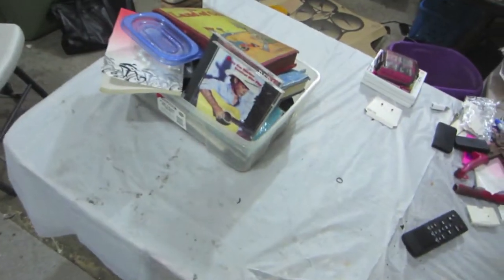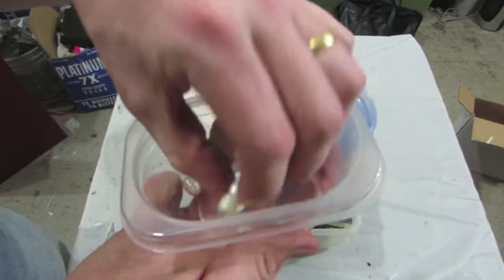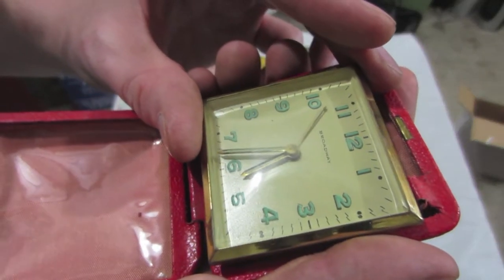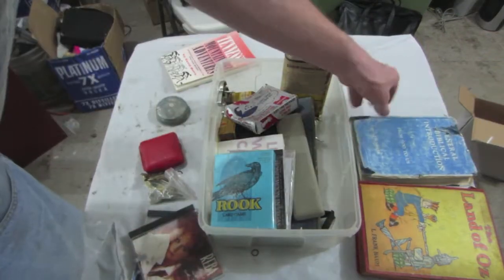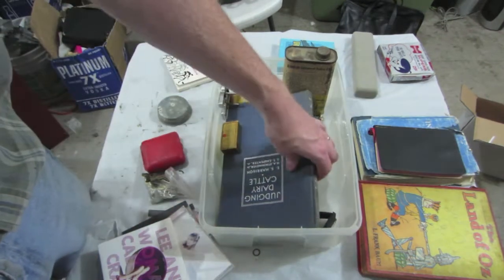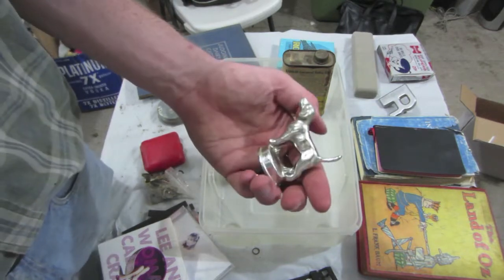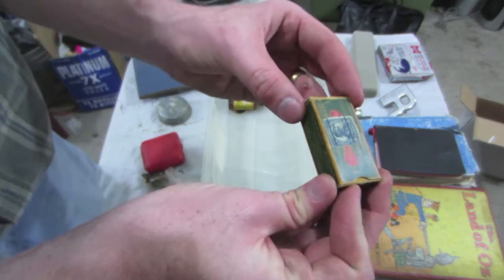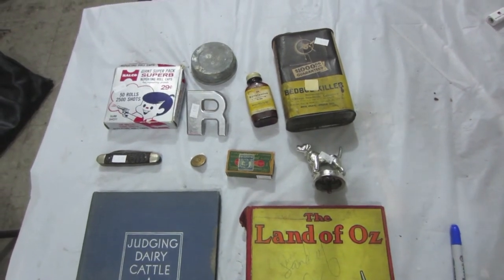Mystery Box: Where Did it Come From and What's Inside? Great Smalls out of a Storage Locker!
I found this box back in our warehouse. I don't know which locker it came from or how long it has been sitting back there, but there were some good items inside!